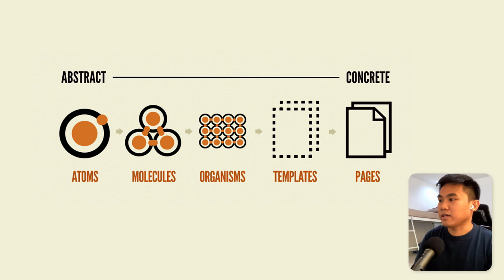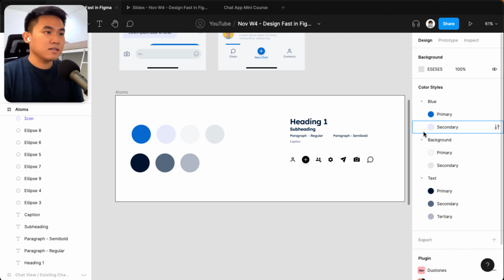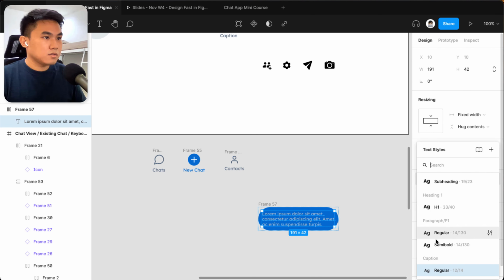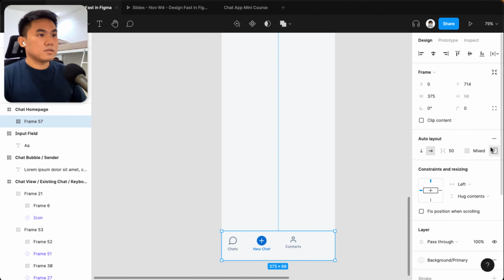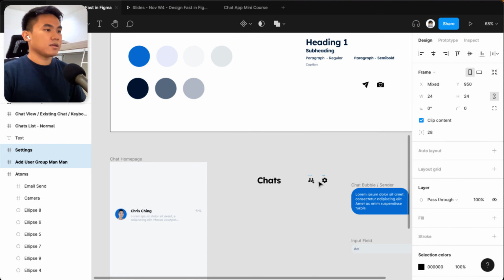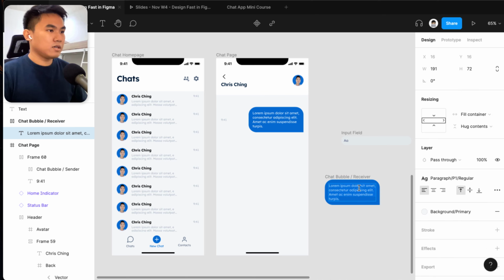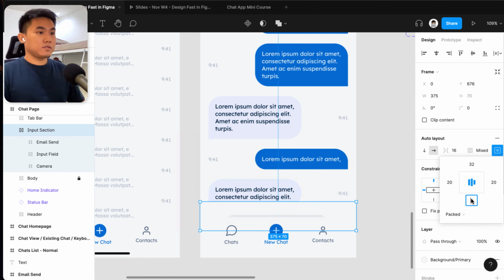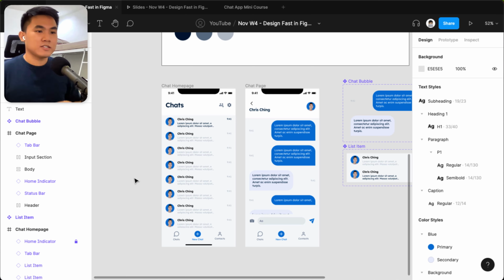How to Design Faster in Figma | Learning Design Ep. 1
Welcome to Learning Design, a series focused on learning UI design and becoming a better designer. Our first episode introduces you to the Atomic Design Framework authored by Brad Frost. Here, we give you a glimpse on how you can implement this framework into your workflow to come up with amazing designs at blazing fast speeds.

Figma is a free web-based design tool used by professionals and indie devs to create app designs, prototypes and mockups:

Timestamps
00:00 Intro
01:17 Atoms
01:53 Molecules
02:04 Organisms
02:22 Building the Template in Figma
42:46 Outro